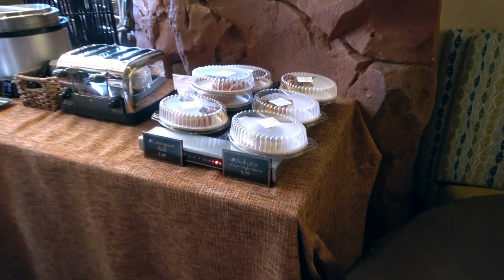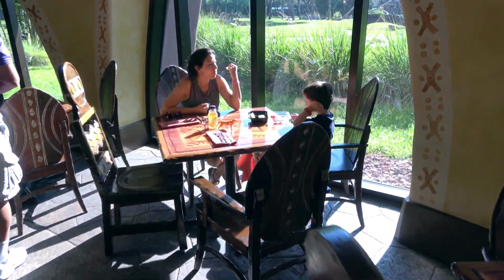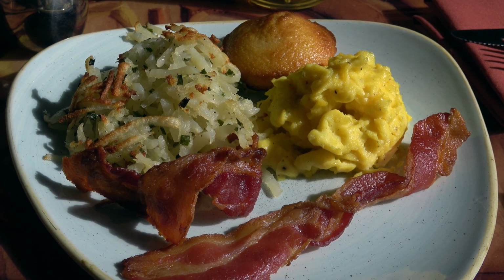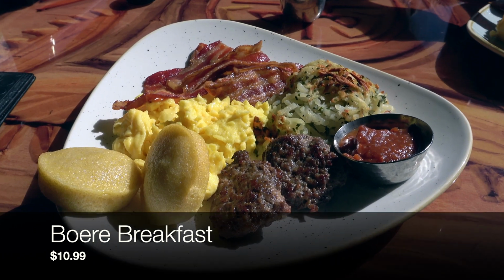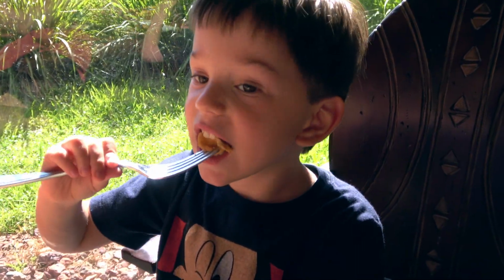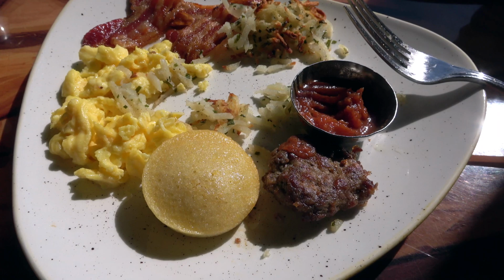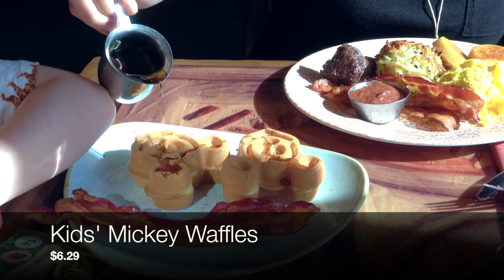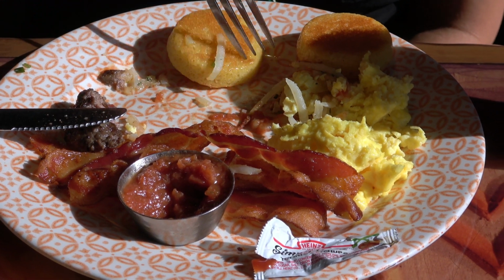Disney Dining SANAA BREAKFAST at Animal Kingdom Lodge - KIDANI VILLAGE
Sanaa is a wonderful restaurant at Disney's Animal Kingdom Lodge - Kidani Village.  They only just began offering Breakfast service a few years ago and I must say, it is a great breakfast spot!  Not having to travel over to Jambo House in the morning for a meal is much appreciated.

You also get the amazing Savanna views from your dining seats.  Love it!

Got That Feeling by Guitarsstate
Unlimited license purchased through PlaceIt.com.